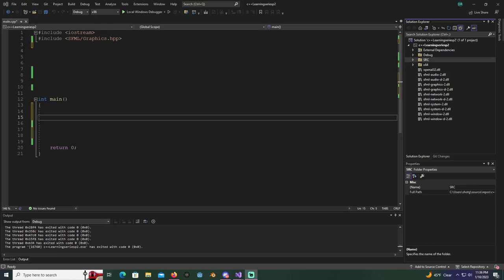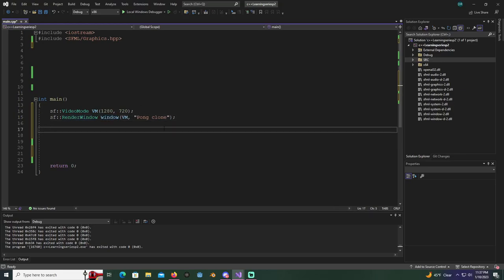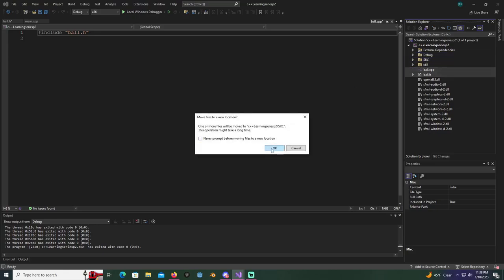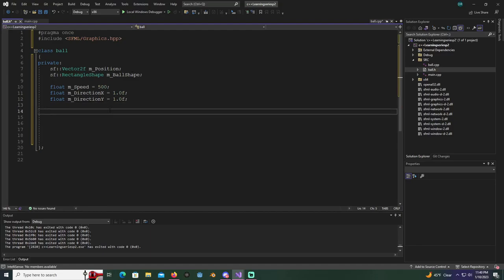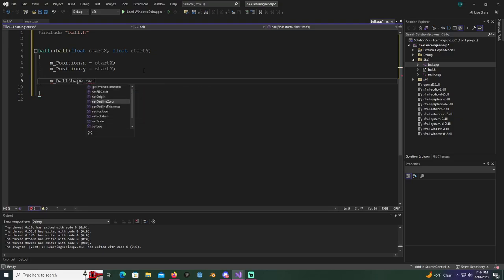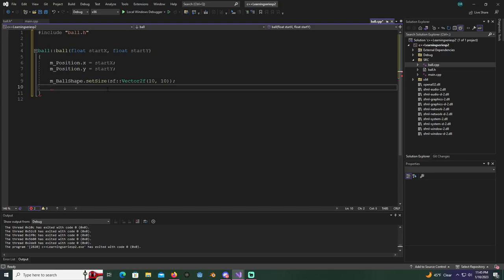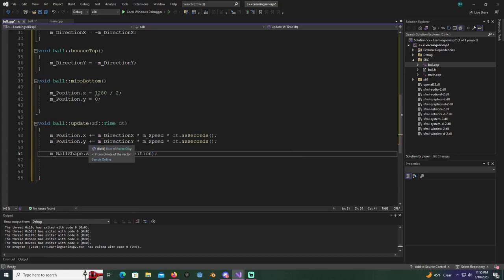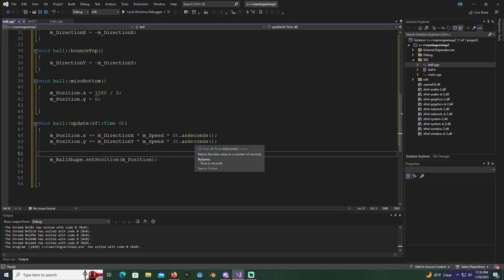C++ SFML - Pong tutorial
In this video I'll be showing you how to create Pong in c++ using SFML